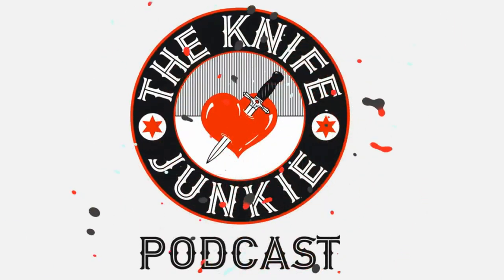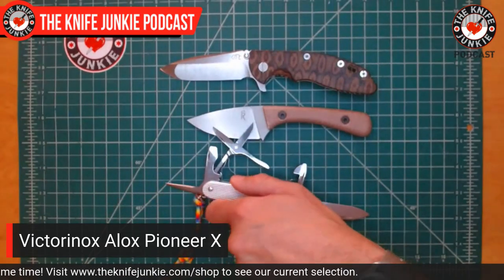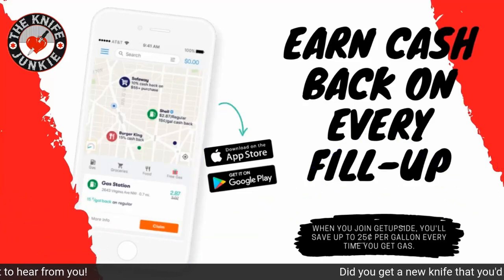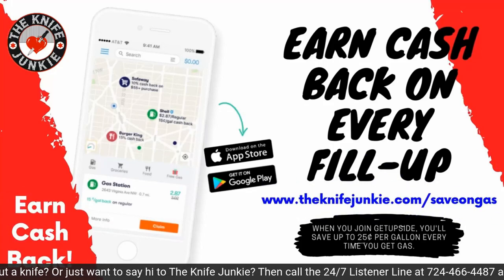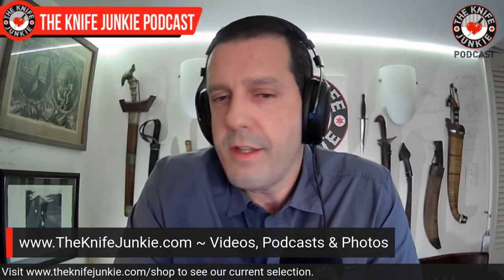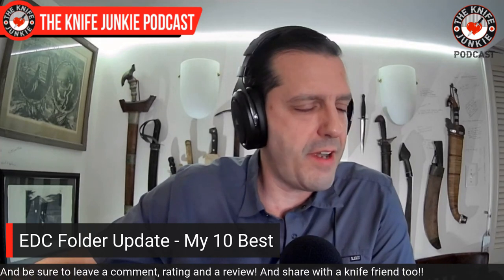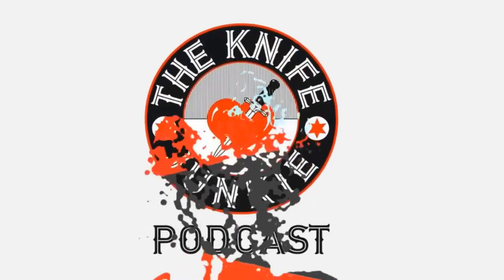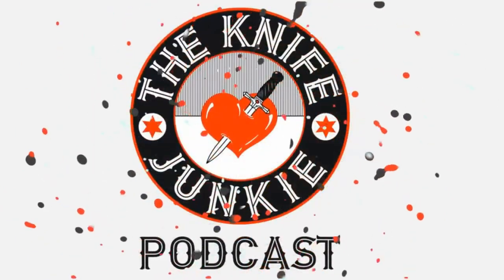EDC Folder Update, My 10 Best - The Knife Junkie Podcast Episode 245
On the mid-week supplemental episode of The Knife Junkie podcast (episode 245), Bob "The Knife Junkie" DeMarco provides an EDC folder update with his 10 best. Be sure to check out the show notes for the list.

Bob starts the show with his "pocket checks" -- the Hinderer XM-18 Spanto, Victorinox Alox Pioneer X, and the SPK Shark -- while in Knife Life News he takes a look at the third version of Terrain 365's Otter, a Slippy Flipper.

And in his "State of the Collection," it's the Tactical Katana, a new role for his Kershaw Launch 9, and Gerber's large Paraframe.

🔪 SHOPPING FOR A KNIFE 🔪
The Knife Junkie Knives for Sale Webpage --